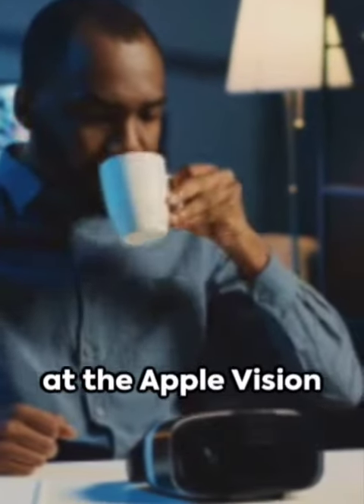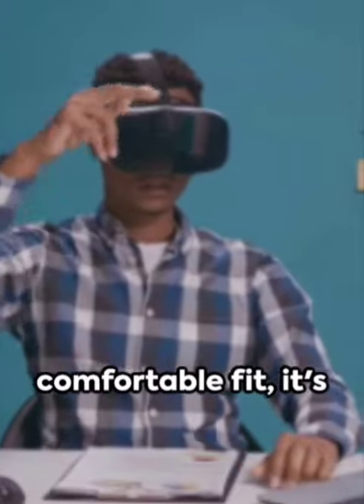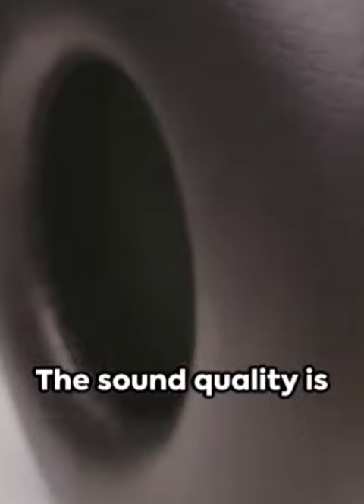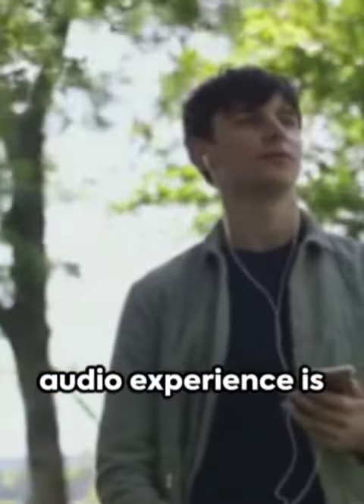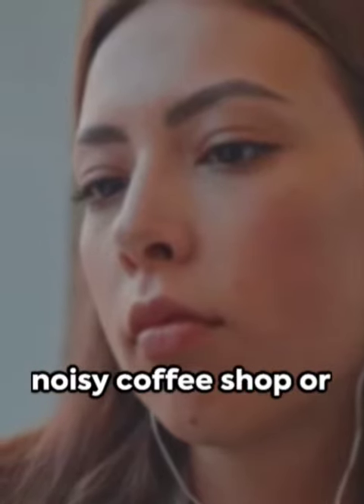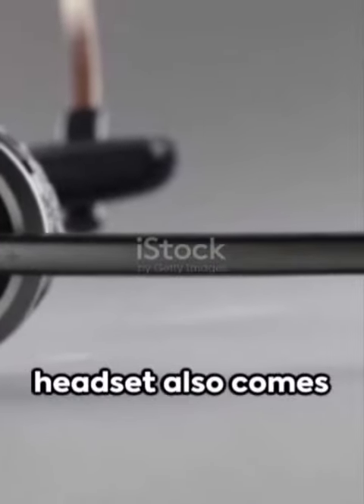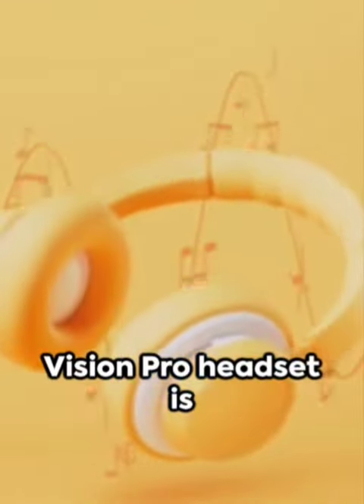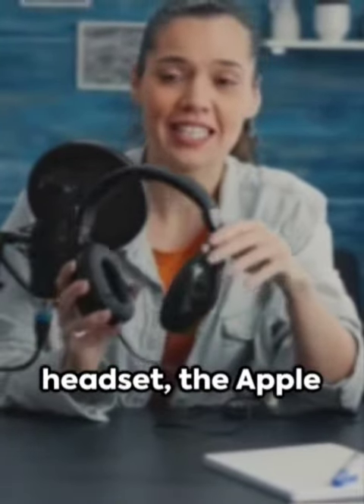apple vision pro headset review @newpost90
In this video, we are diving deep into the amazing features and outstanding performance of the highly anticipated Apple Vision Pro headset.

Join us as we explore the advanced technologies that make this headset a game-changer in the world of augmented reality and virtual reality. We'll be discussing the crystal-clear display, immersive sound quality, and intuitive controls that enhance your virtual experiences like never before.

Throughout the video, we'll also share our honest opinions and firsthand experiences with the Apple Vision Pro headset. Whether you're a tech enthusiast, a developer, or simply curious about the future of AR and VR, this video is a must-watch!

So what are you waiting for? Grab your favorite snack, sit back, and get ready to be blown away by the features and performance of the new Apple Vision Pro headset! Let's get started!

OUTLINE:

00:00:00 Introduction to the Apple Vision Pro headset
00:00:11 Design and Comfort
00:00:26 Advanced Audio Technology
00:00:44 Connectivity Options
00:01:00 Noise-Canceling Capabilities
00:01:20 Built-in Microphone
00:01:33 Conclusion